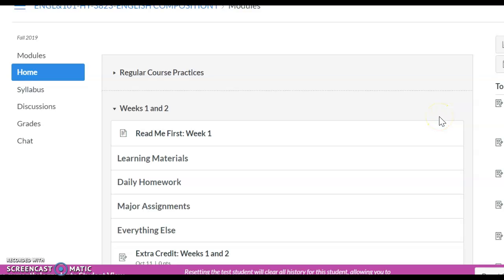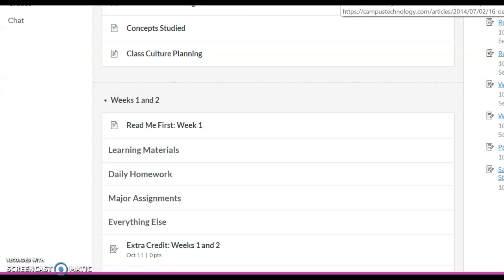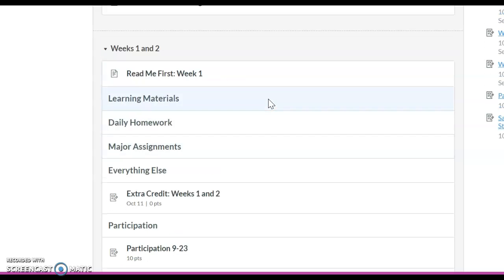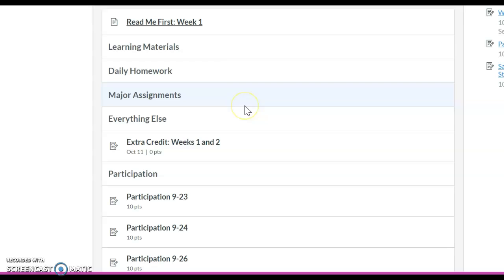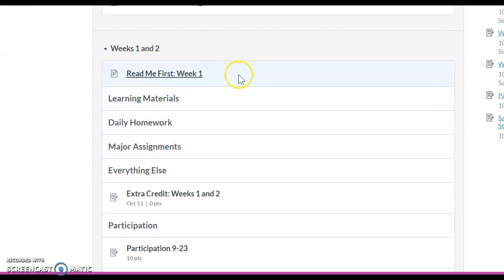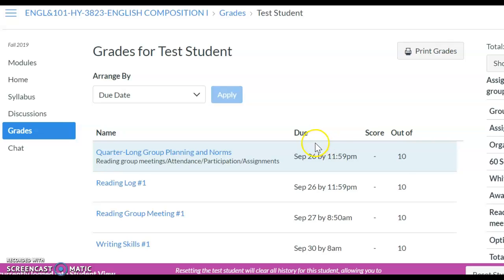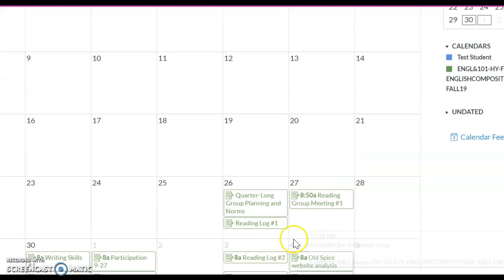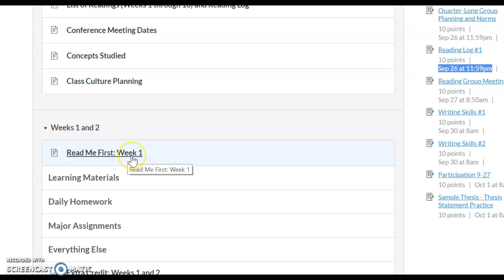Navigating Our Course in Canvas